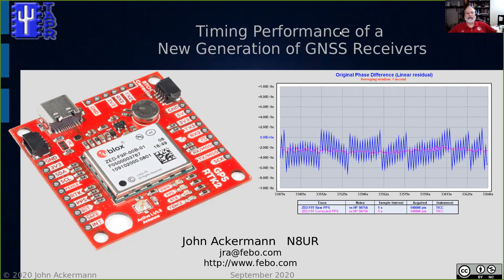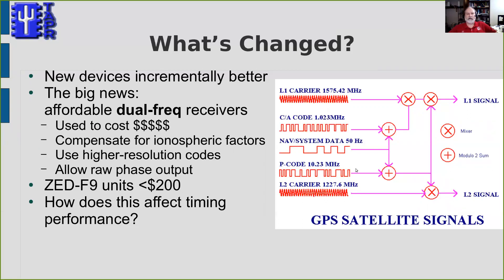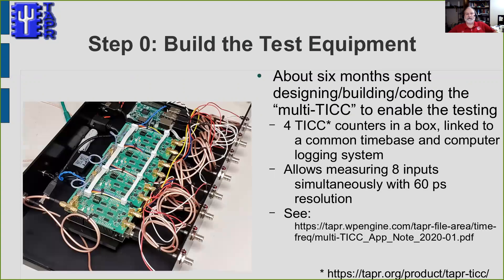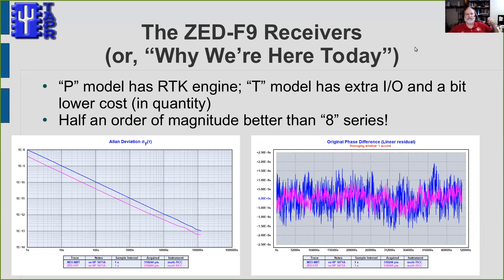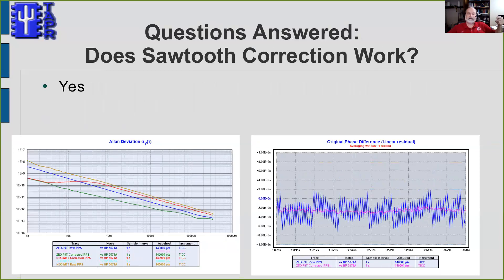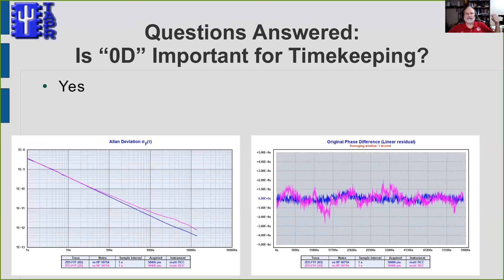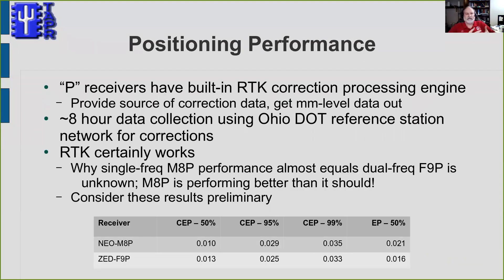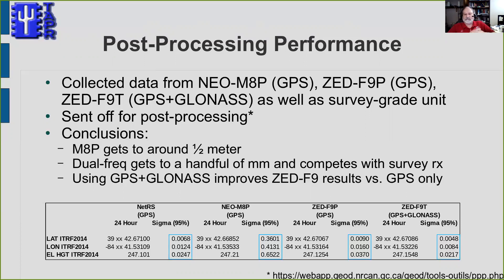John Ackermann N8UR DCC 2020 GPS Evaluation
As a part of the HamSci project, I did an extensive evaluation of 87 current-production GNSS receivers manufactured by u-blox.  The evaluation focused primarily on the performant of the receivers for timekeeping via their "pulse-per-second" outputs.

This presentation, given at the 2020 ARRL/TAPR Digital Communications Conference summarizes that work.